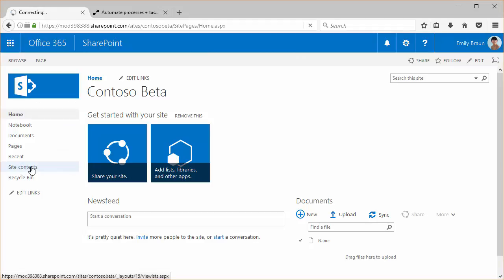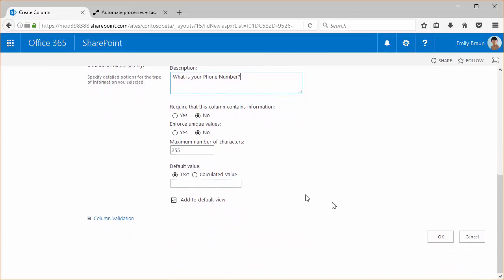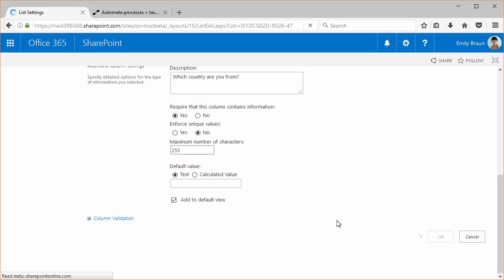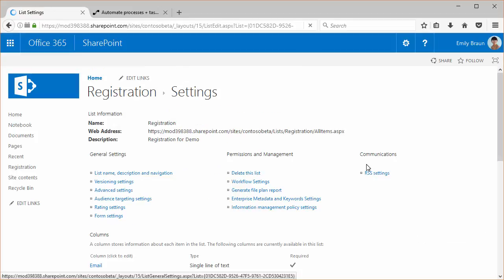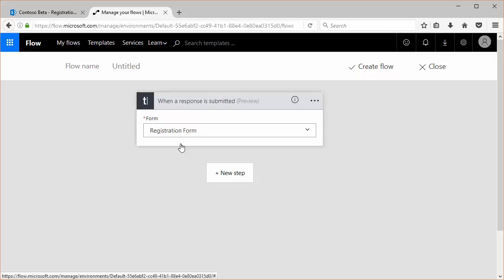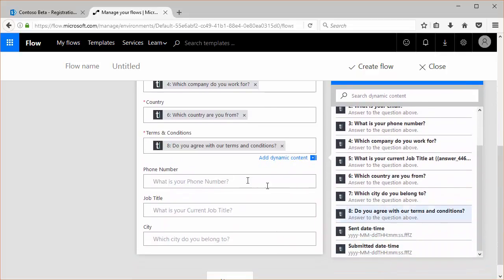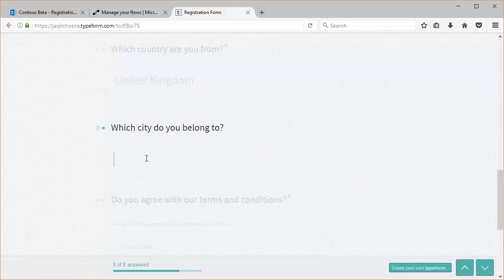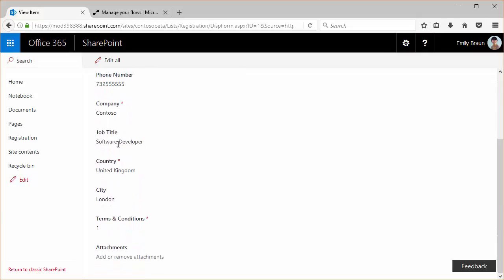Creating Microsoft Flow to get data from TypeForm and Storing it in a secured SharePoint list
This video is a part of a blog post located